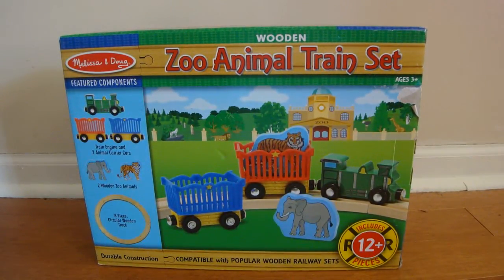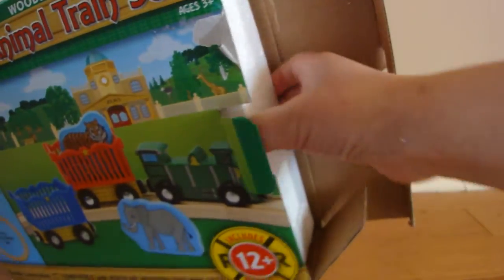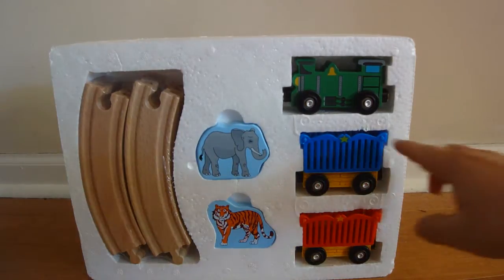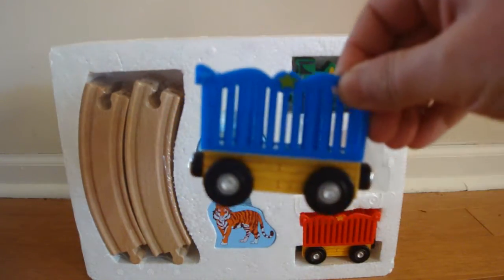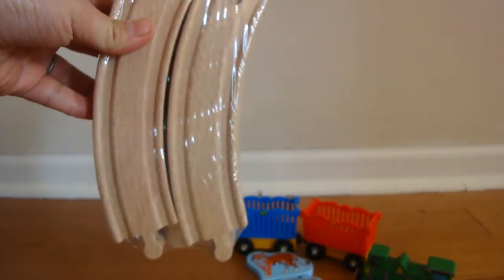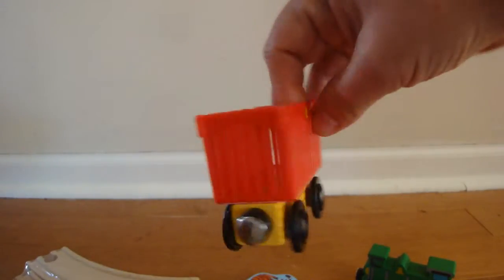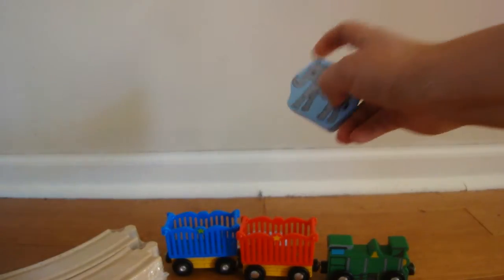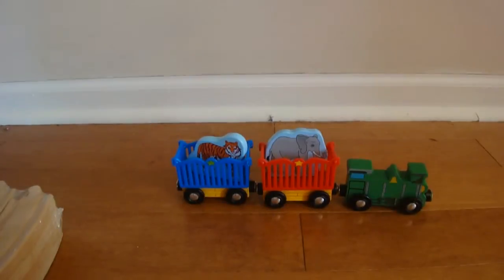Melissa & Doug Zoo Animal Wooden Train Set Review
Review of Melissa & Doug Zoo Animal Train Set